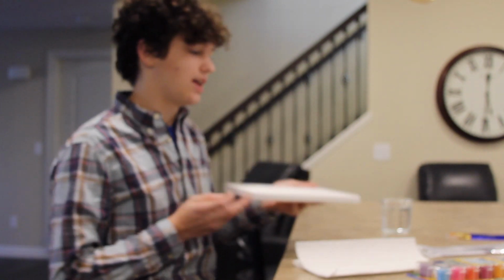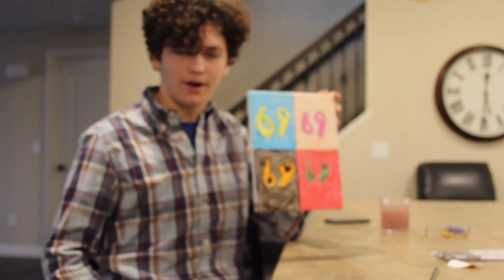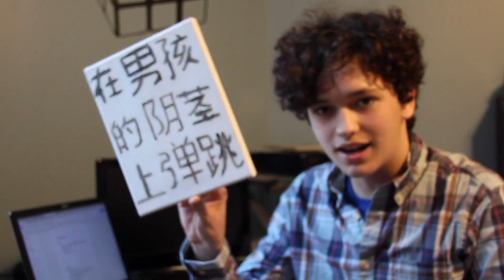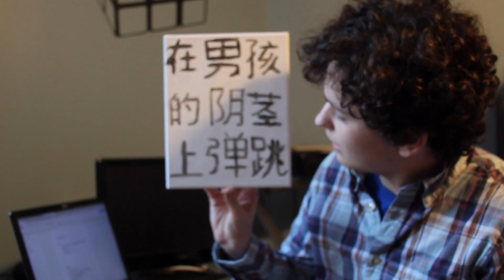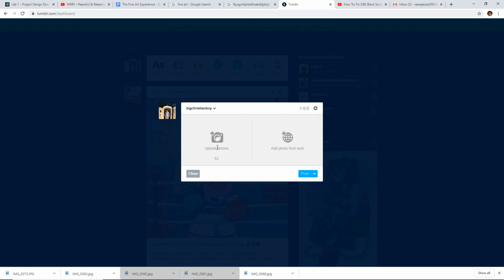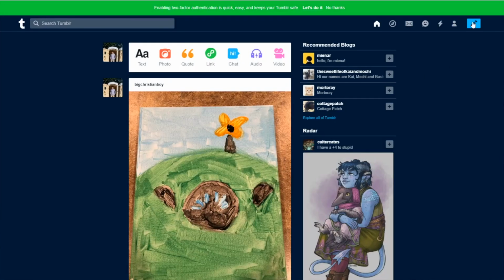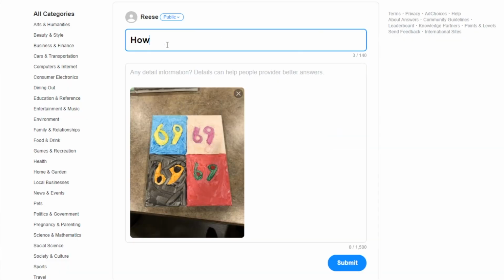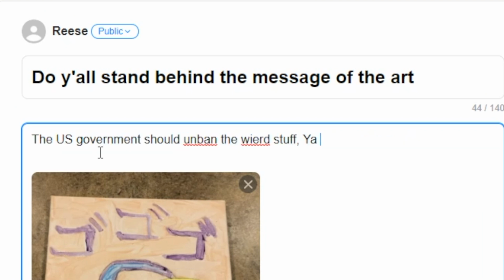The Fine Art Experience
"The _____ Experience" Is the show where I learn about other cultures and groups by taking part in their pastimes. This one is about Fine Art.

Also this video is hella' blurry. It's because I am completely inept with a camera, but I's learning.